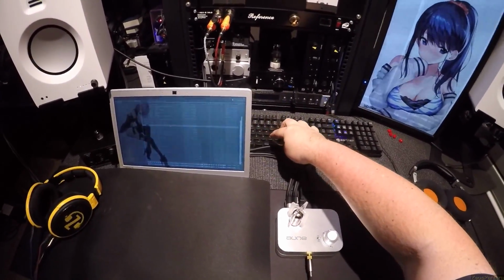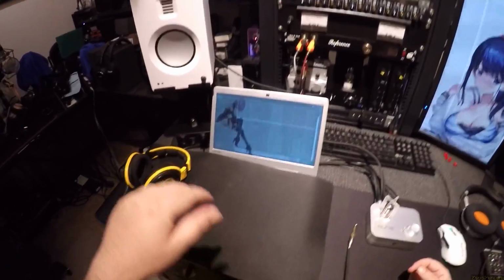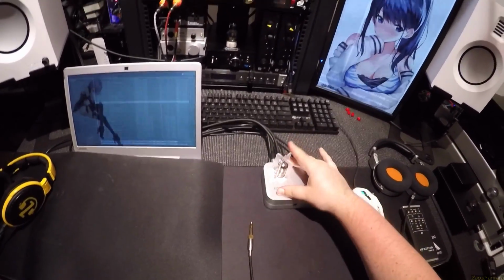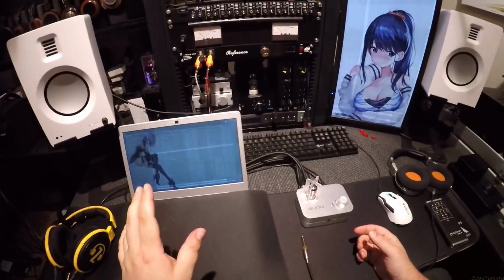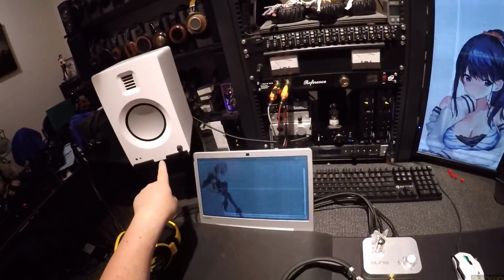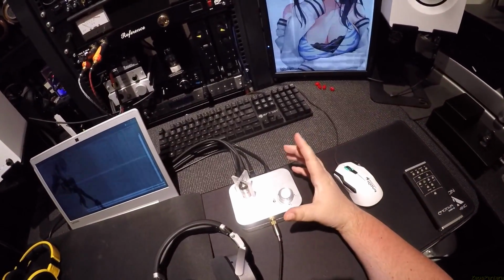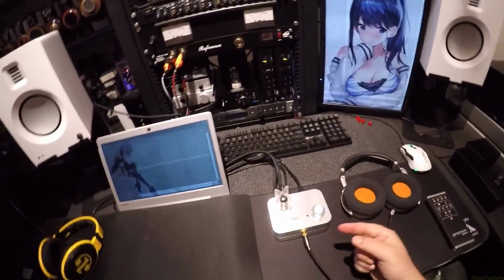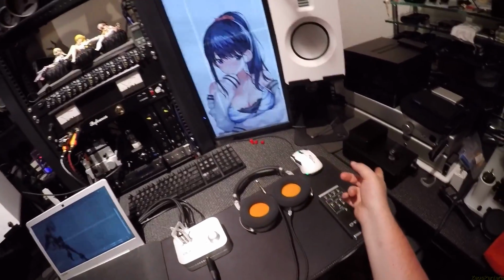Aune T1se _(Z Reviews)_ The Other Great Tube Hybrid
Aune T1se on Amazon